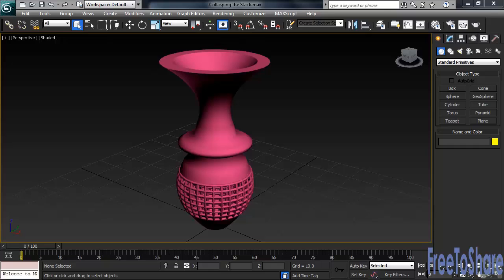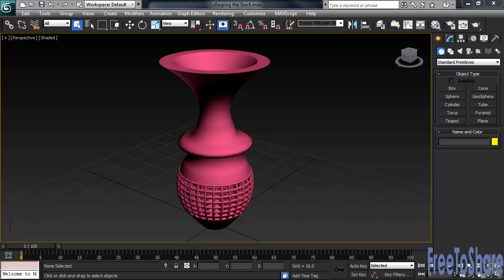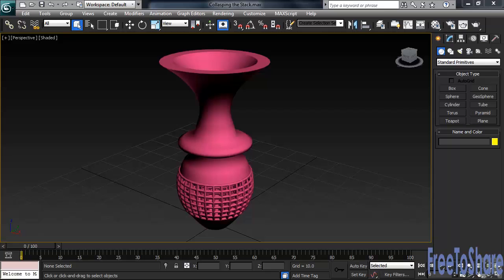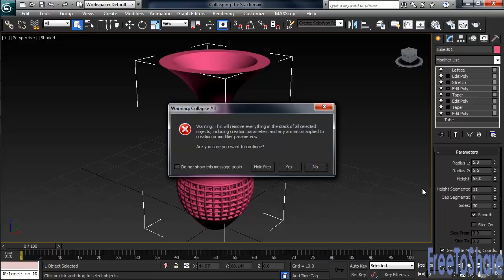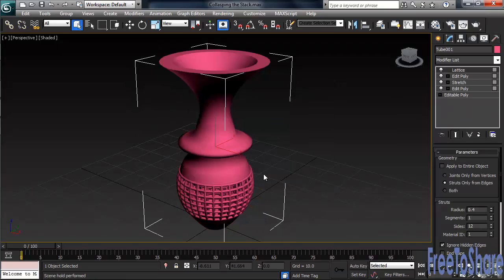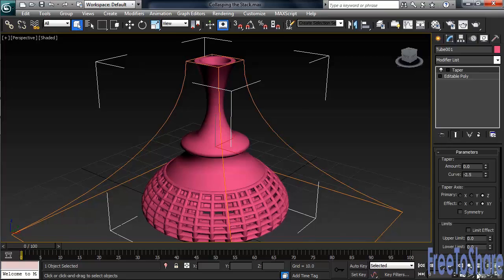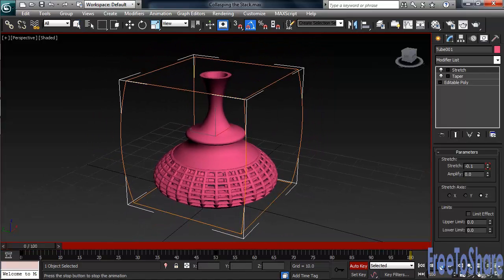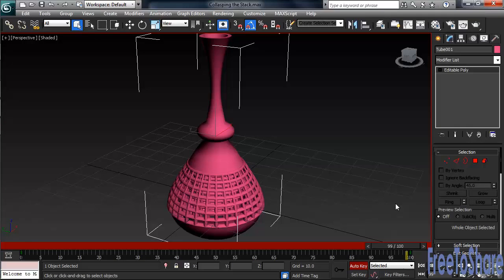How To Collapse The Modifiers Stack : Tutorial Autodesk 3Ds Max 2013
The Collapse utility lets you combine the stack operations of one or more selected objects into an Editable Mesh or the stack result, and, optionally, perform a Boolean operation on them at the same time.